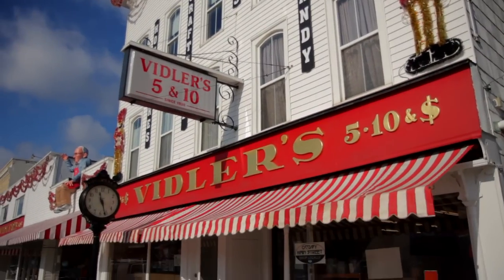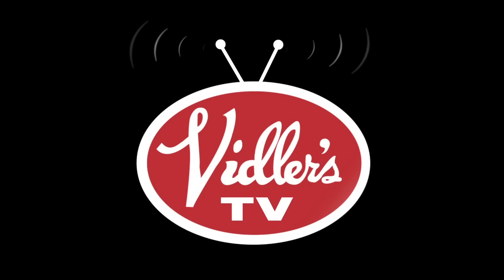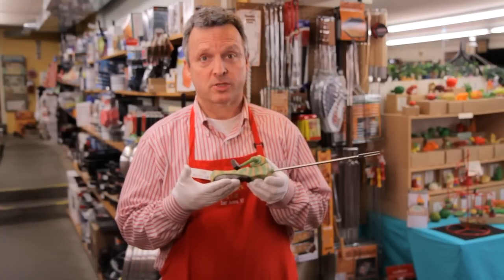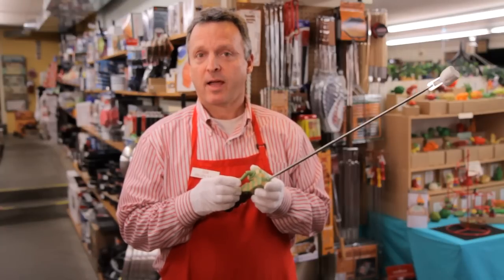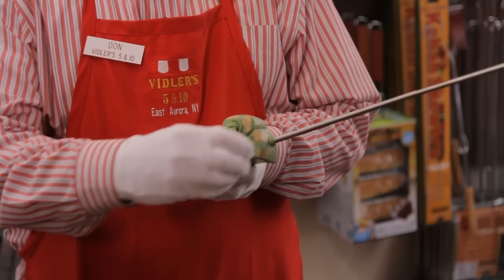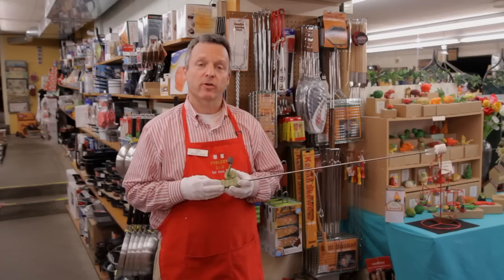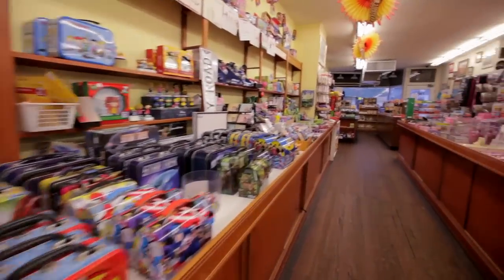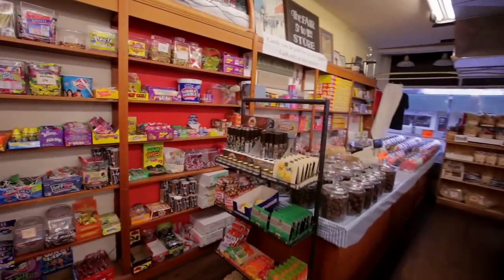Reel Roaster - Vidler's TV Episode 11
Don is in the camping section of the store to present the ultimate Father's Day gift.  At least Cliff seems to like it.

Vidler's TV is a weekly product review show filmed on location at the historic Vidler's 5 & 10 in East Aurora, New York. Vidler's is one of the last surviving "five and dime" stores in America... and the largest in the world! With two levels occupying four connected 19th century buildings, you'll find everything from nostalgic candy, novelty toys and kitchen gadgets to the newest items for the recreational shopper with distinctive rooms featuring crafts, fabrics, jewelry, candles and seasonal décor. A five and dime store... and so much more!